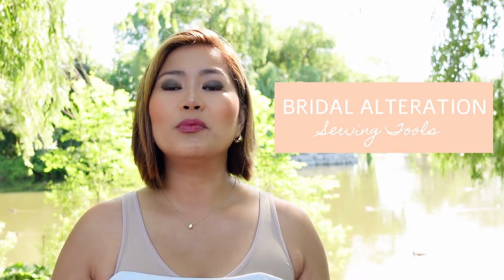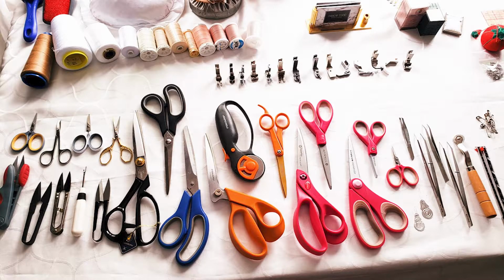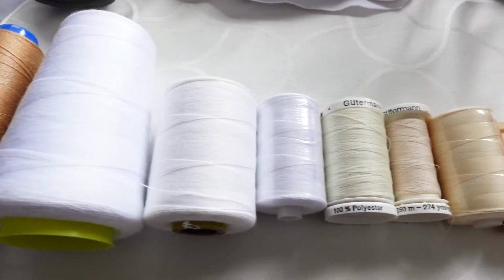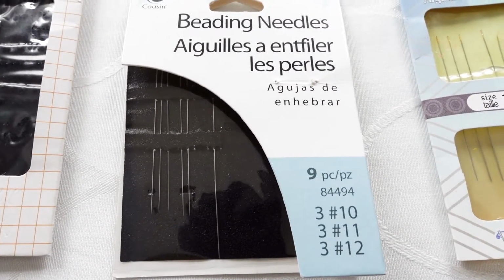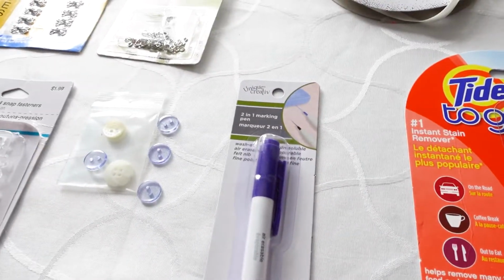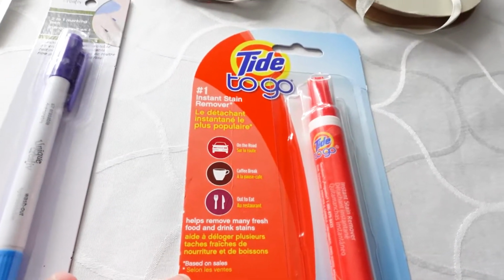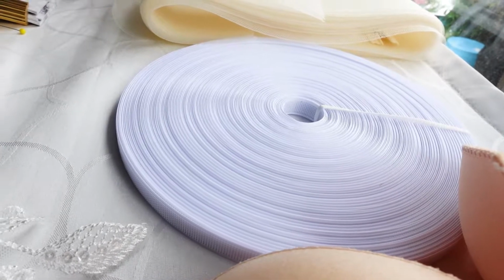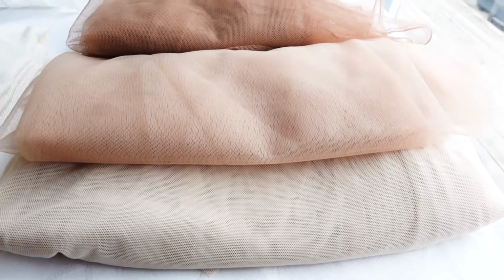BRIDAL ALTERATIONS SEWING TOOLS | SEWING SUPPLIES & TOOLS | SMALL SEWING HOME BUSINESS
Tools and supplies needed for doing bridal alterations. Home sewing alteration business. Bridal sewing, bridal alterations, sewing from home. Small home business.

Please click to 1080p for HD viewing. Let me know what would you like to feature on my next vlog.